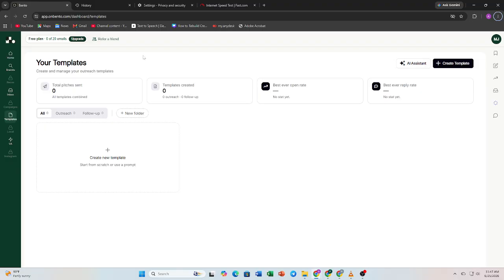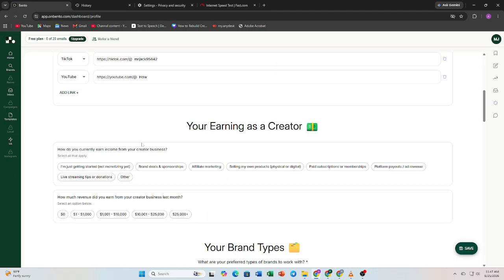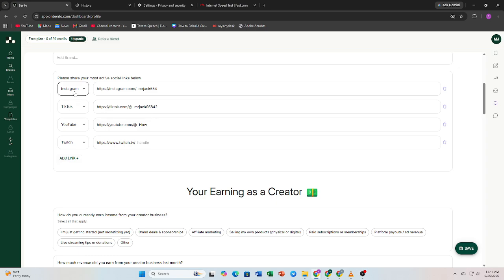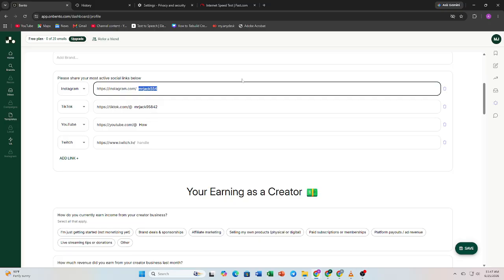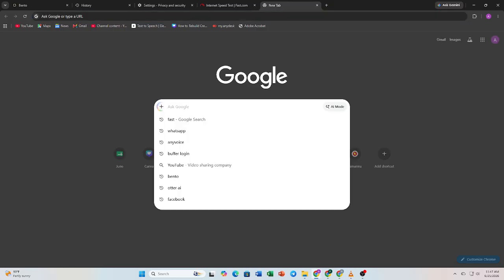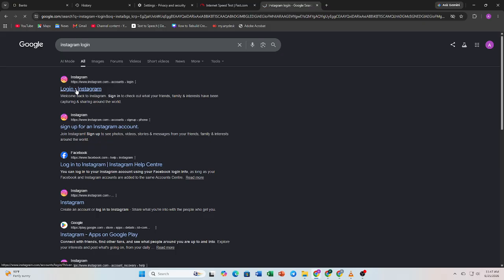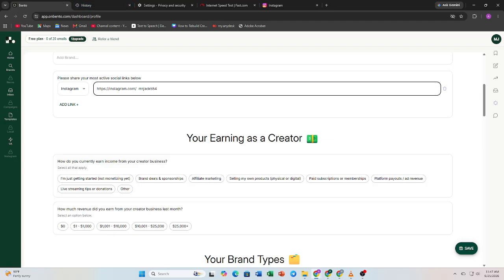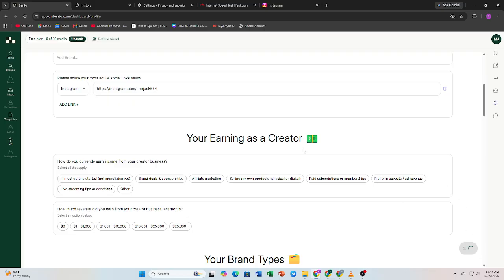How to Connect Instagram to Bento Full Guide 2026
Learn how to connect Instagram to Bento with this complete 2026 guide. This step-by-step tutorial explains how to link your Instagram account to Bento so you can organize your social presence, keep profile links accessible, and streamline your workflow inside one workspace. Learn how to add or connect your Instagram profile, manage account details, organize social links, and customize your Bento setup for better productivity and digital organization. Discover best practices for social media integration, workspace management, online presence organization, and using Bento more effectively for personal or business needs. Whether you're a beginner, creator, freelancer, business owner, team manager, or productivity enthusiast, this guide covers everything you need to know about connecting Instagram to Bento in 2026.